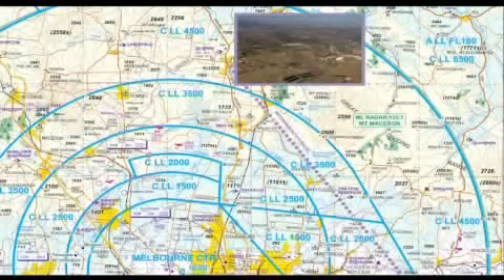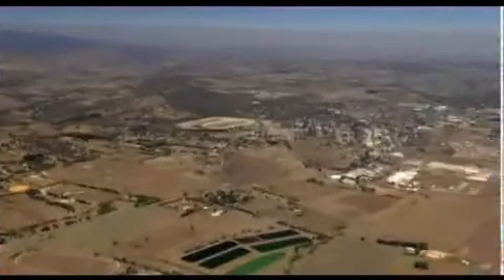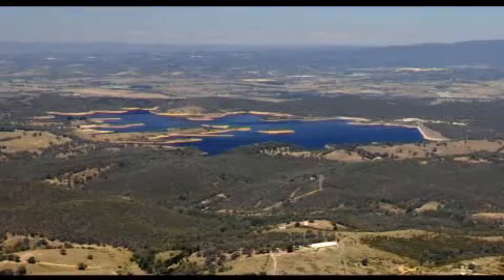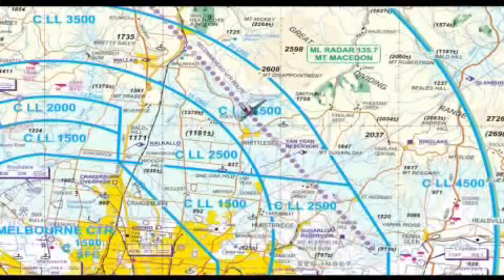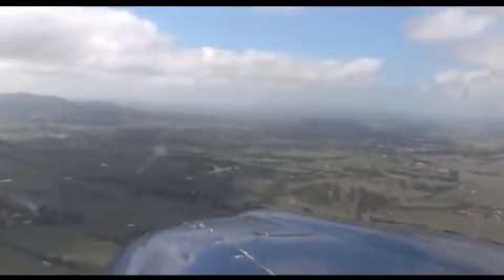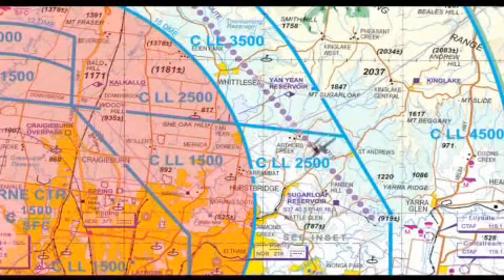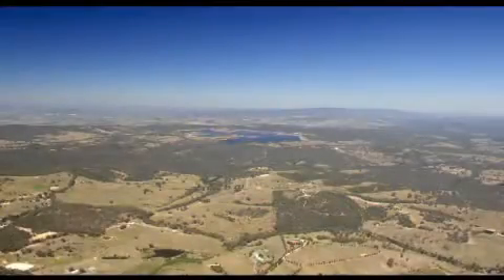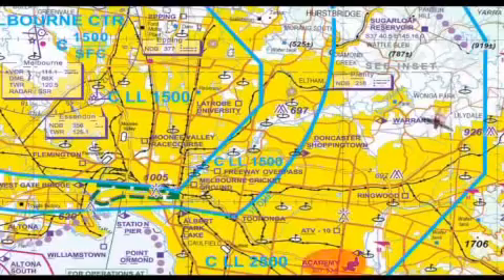Moorabbin Aerodrome Procedures - Inbound from the North via Kilmore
VIDEOS AND INFORMATION ARE THE PROPERTY OF THE CIVIL AVIATION SAFETY AUTHORITY (CASA).

GENERAL CLASS D INFORMATION

INTRODUCTION

On 3 June 2010, there were changes to the airspace associated with the six existing general aviation aerodrome procedures (GMP) locations. These changes involved adopting the international Civil Aviation Organization's (ICAO) class D airspace classification, along with procedures broadly aligned with those of the American Federal Aviation Administration (FM).

Replacing the Australian-specific GMP with the internationally recognized class D procedures is a step towards standardizing Australian aviation procedures with international practices. And to increase safety through standardization, the new class D procedures at the former GMP aerodromes now also apply in all existing class D airspace.

Australia has adopted FM class D procedures such as abbreviated clearances and distances from cloud, including:

• VMC criteria

• Parallel runway operations

• Abbreviated clearance by establishing two-way communications

• Maximum speeds, and

• Entry not constrained by a particular tracking point.

(Although under the new rules, you no longer have to proceed VFR within a class D control zone; IFR pilots are encouraged to proceed VFR whenever possible, and to advise ATC. Such action will remove delays that may be caused by separation requirements for IFR flights within the zone and adjoining airspace).

MOORABBIN AERODROME

Moorabbin Airport is 1 2nm south-east of the city of Melbourne. A significant group of factory warehouses is located on the NE boundary of the aerodrome. It is surrounded by urban and light industrial areas and is bounded by Centre Dandenong Road to the north, Boundary Road to the east, Lower Dandenong Road to the south and Grange Road and Bundora Parade to the west. Moorabbin Airport has two parallel runway complexes in the 13/31 and 17/35 directions and a single runway 04/22. The longest runway is 1 7U35R at 1,335 metres.

MOORABBIN CLASS D OPERATIONS
For more detailed information, refer to AIP ENR 1.1 and ERSA

Moorabbin is a general aviation airport operating to class D control zone procedures. You must not enter the Moorabbin control zone (CTR) until Moorabbin tower has responded to your report, which must include your track/position, level and intentions. The ATC response may simply be your call sign which indicates that you are cleared via your stated intentions or a more specific instruction (clearance) statement. Pilots unsure of the procedures should advise ATC on first contact using the phrase 'unfamiliar with Moorabbin'.

The circuit altitude is 1000 feet on Moorabbin QNH. There are special arrival and departure procedures for some of the runways. For detail of these procedures, see later in this guide, and in the En Route Supplement Australia (ERSA). Moorabbin has two sets of parallel runways and, by day, simultaneous contra-circuits may be conducted using separate tower frequencies. Operations are regulated independently in each circuit, and ATC approval is required to enter the opposite circuit airspace.

Where operations are confined to a single runway, ATC will specify the circuit direction.

When arriving at Moorabbin, you must provide sufficient notice to ATC if you wish to enter the control zone via other than one of the VFR approach points.

Details are provided for Brighton, Carrum, GMH and Academy. Baywest and Shoal are not covered in this guide, because of their limited use by VFR aircraft.

MOORABBIN CONTROL ZONE DIMENSIONS

The Moorabbin control zone (CTR) encompasses the airspace within a 3nm radius of Moorabbin Airport up to 2500ft.

CAUTION: Melbourne class C airspace adjoins the CTR above 2,500ft.